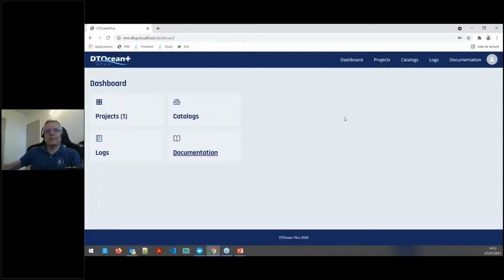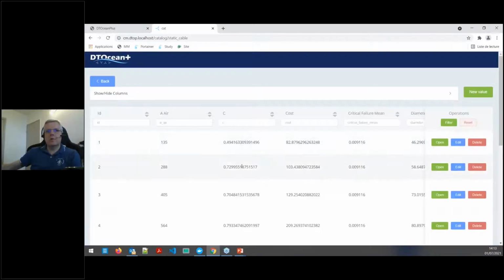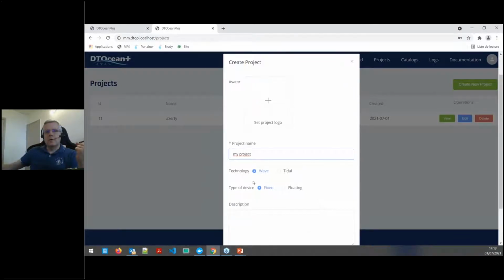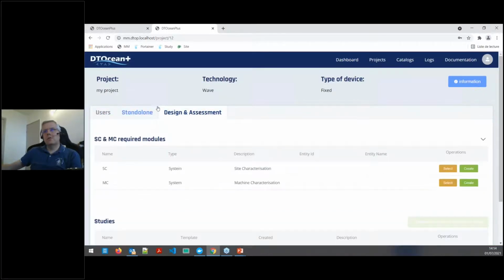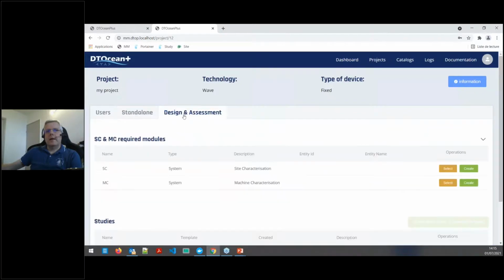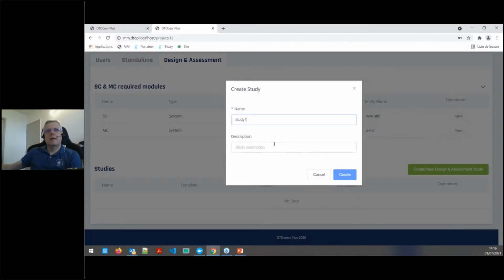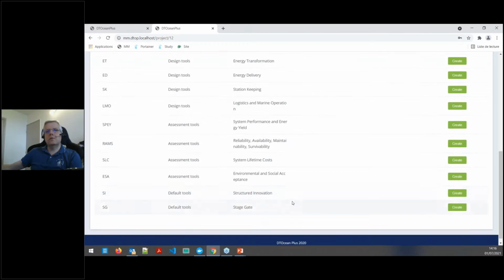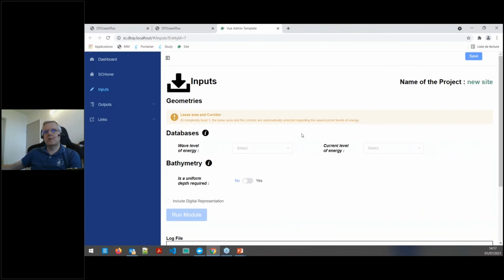Presentation of the DTOceanPlus main interface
DTOceanPlus Training Session - 1st July 2021
Frédéric Pons, Open Cascade